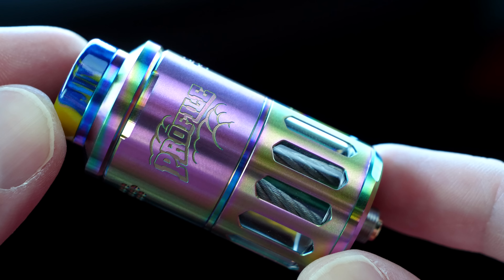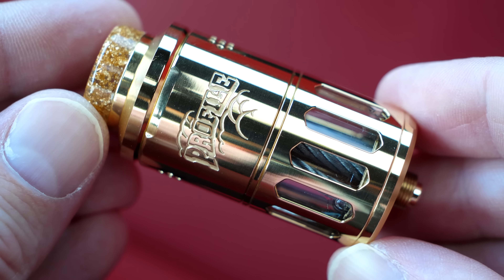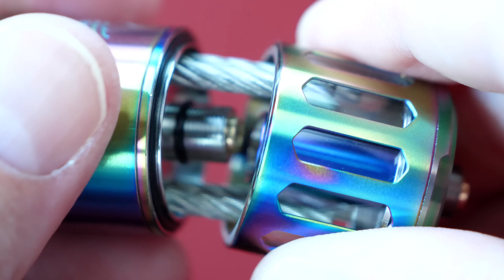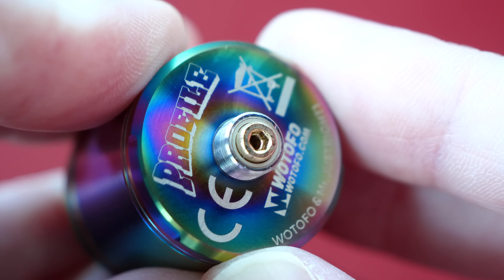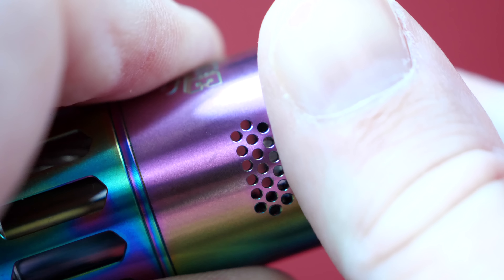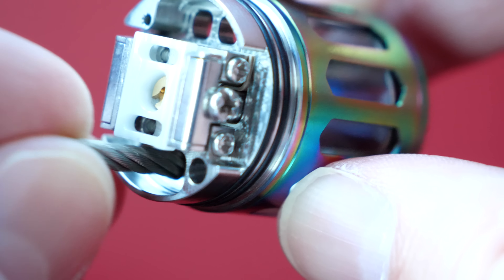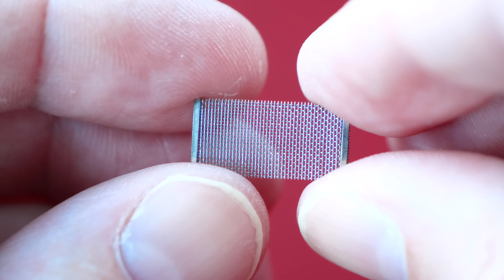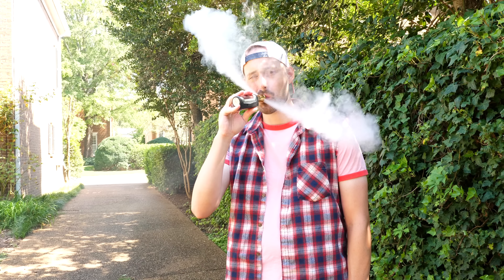Wotofo Profile RDTA By MR.JUSTRIGHT1!